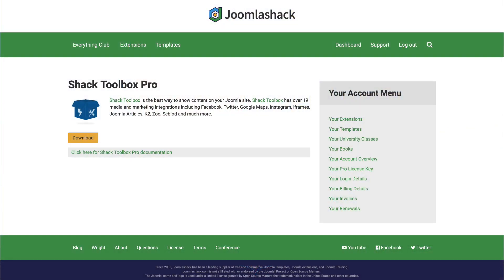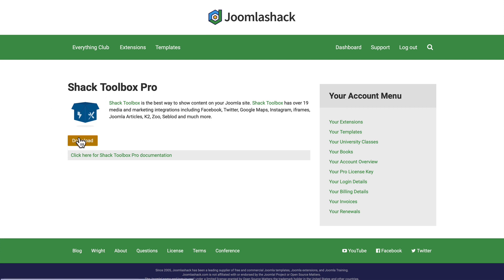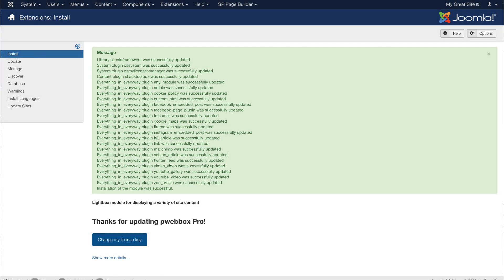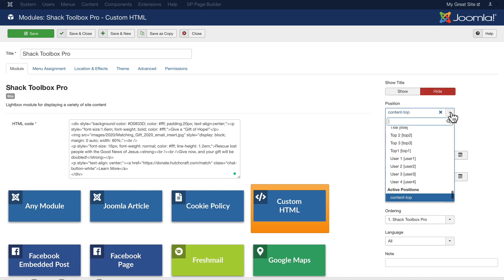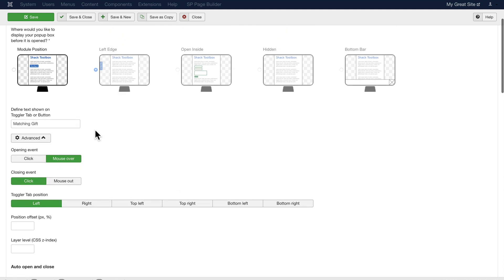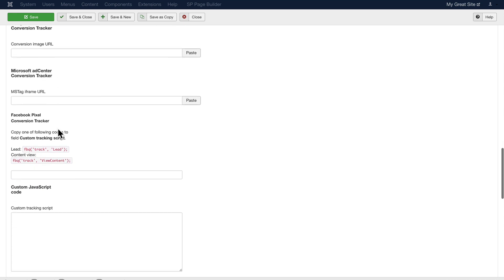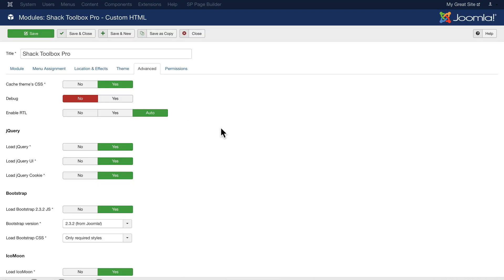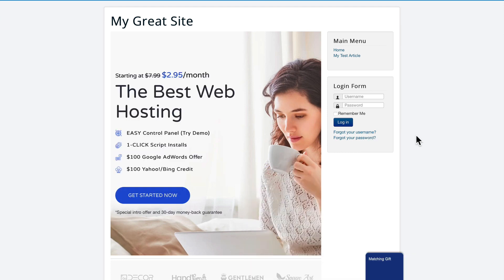How To Add a Focus Pop-up On Your Joomla Website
You may have seen little windows that slide onto the screen after a few seconds when you're visiting a website.  They can be chat windows, sign-up windows, or just informational pop-ups but they are all designed to grab your attention.  In this video, we cover one of the best extensions for Joomla - Joomlashack Toolbox Pro.